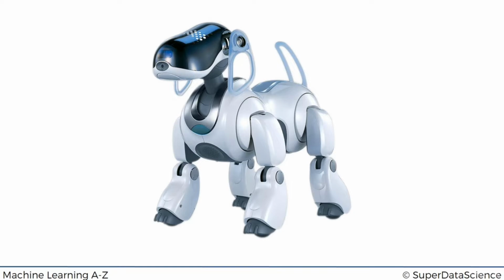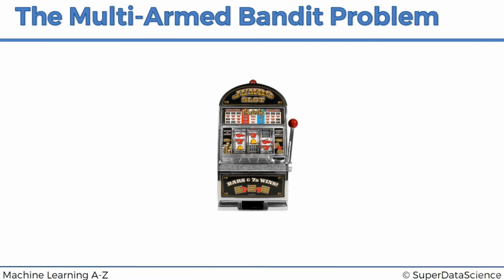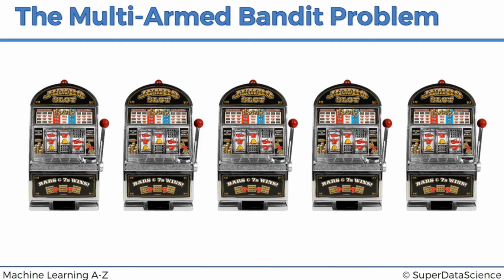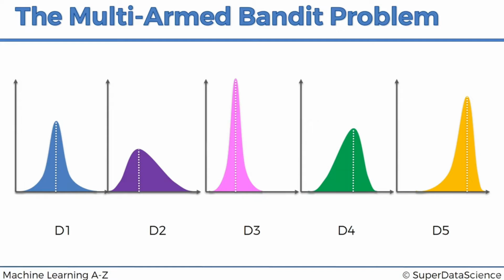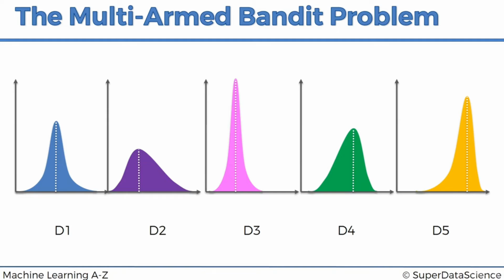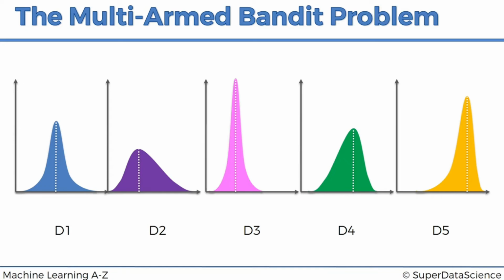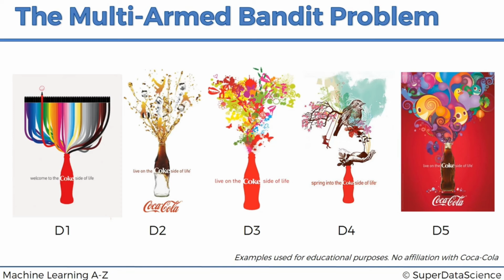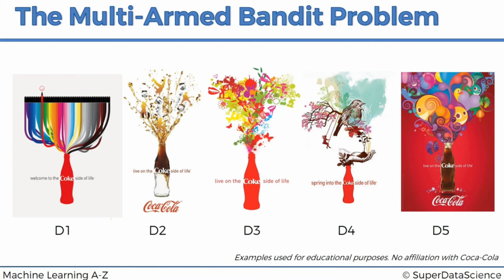the multi-armed bandit problem video 152 machine learning